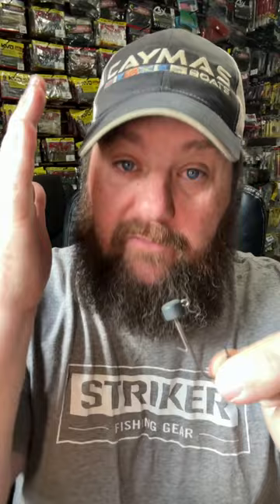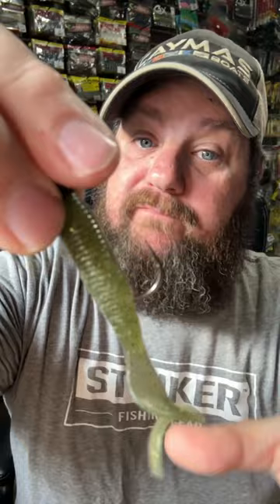Grind a Grub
This bait may be the most versatile bait you can use during the winter. From using it as a trailer to all by its self the grub is a winter bait that catches bass no matter how cold or the conditions. A grub is always good but in winter it seems to be at it's best. It's subtle but can cause a reaction from inactive bass. Don't miss out of fishing a grub in the winter. IT will catch you MORE FISH!

Line:
K9 Pro100 6-8lb Fluorocarbon 10%off BASSGEEK10
K9 Braid 20lbs 10%off BASSGEEK10

Glue:
Avid Angler Solutions:

Other Gear I use:
Rods:
TFO:
Line:
K9 Line:

MY COMPLETE GARMIN SETUP BOW AND CONSOLE:
Console:

Camera Gear:
3x's Gopro Hero 5 Blacks

How to fish a grub for bass. winter bass fishing. Grub fishing for winter bass. No one fishes a grub. The best winter lures. the best winter baits.